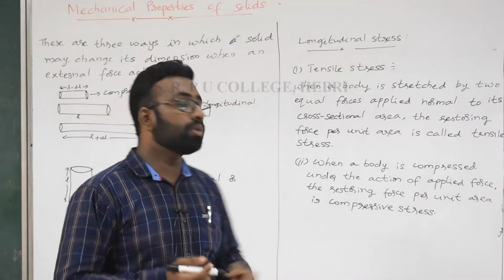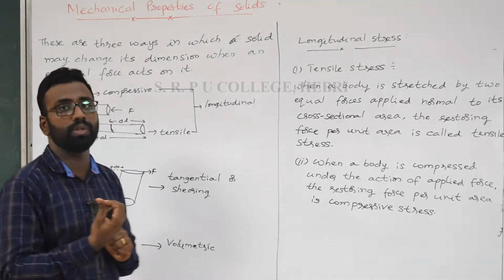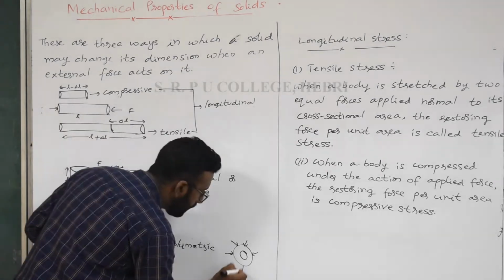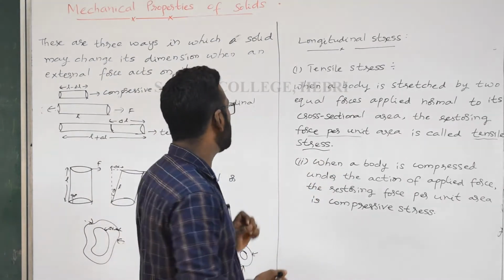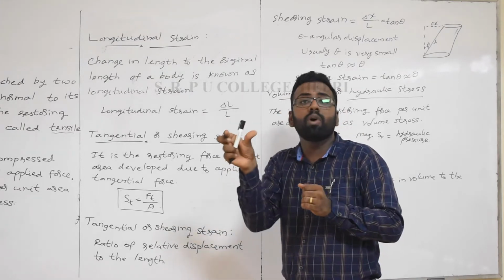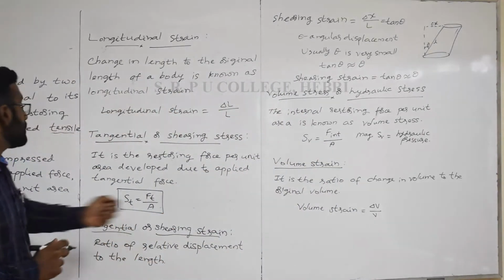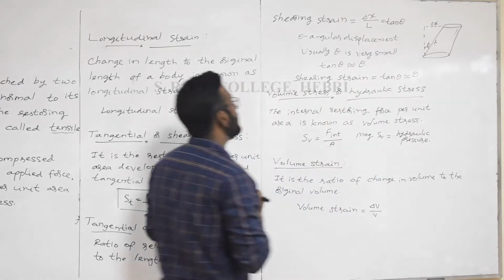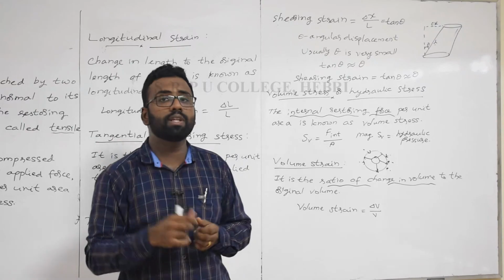I PU -Physics-Mechanical Properties of Solids part-2 by Mr. Jithesh Lecturer in Physics.